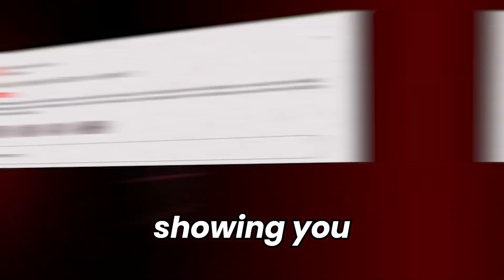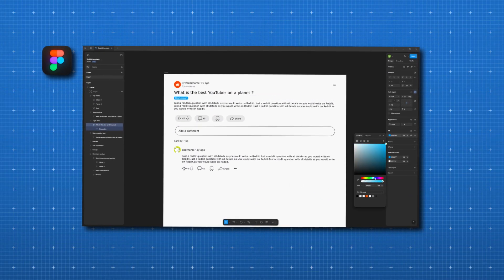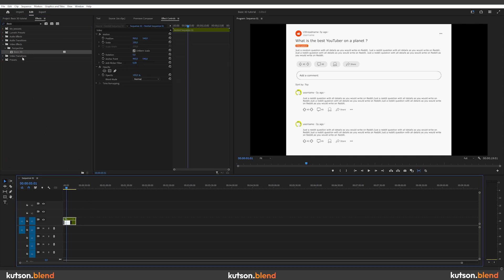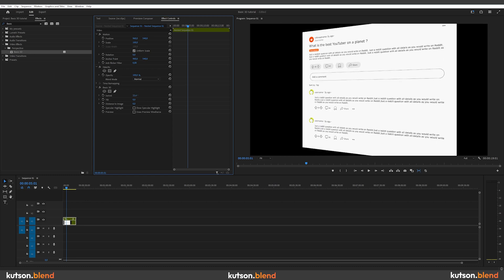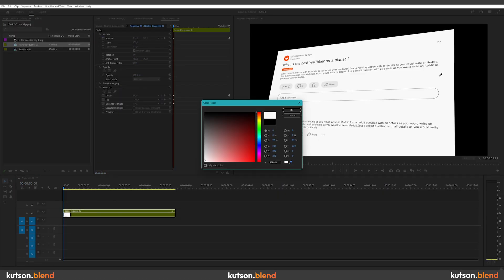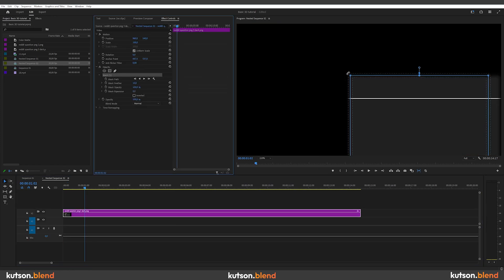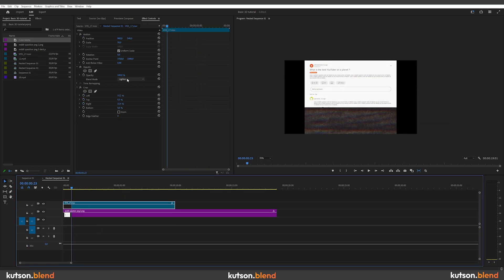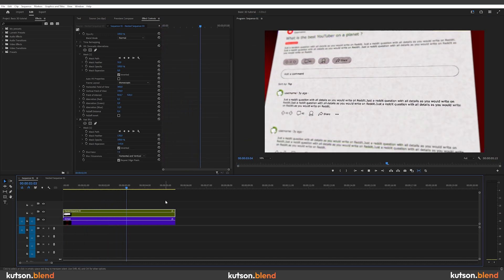Camera move in Premiere Pro you never heard about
In this video I'm gonna be teaching you how to use Basic 3D effect in Premiere pro to show off your Reddit stories.